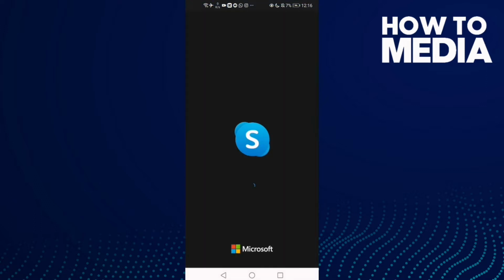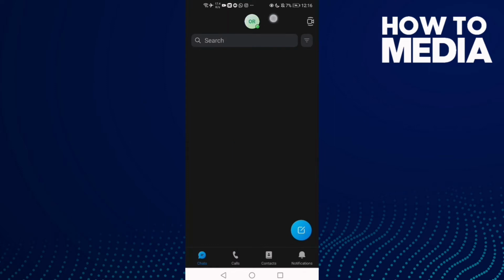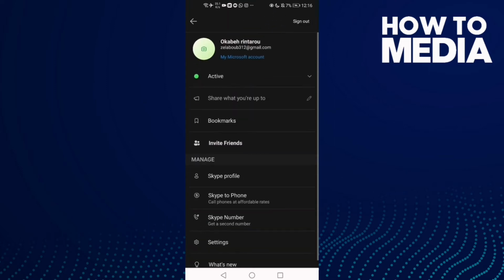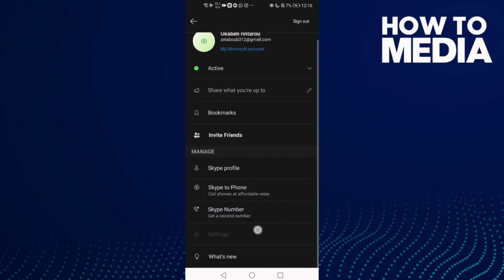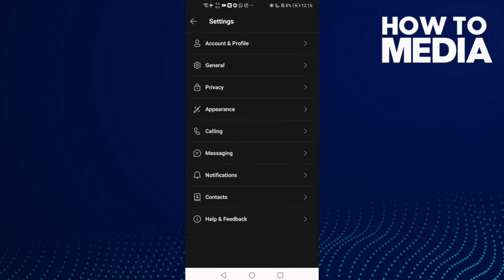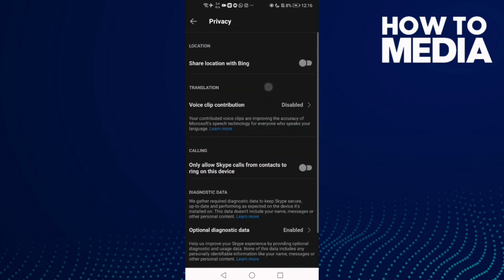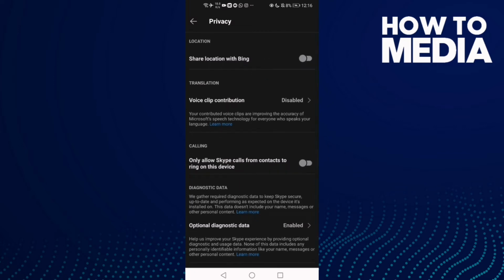How to Manage Share Location With Bing on Skype Mobile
in this video we discuss :